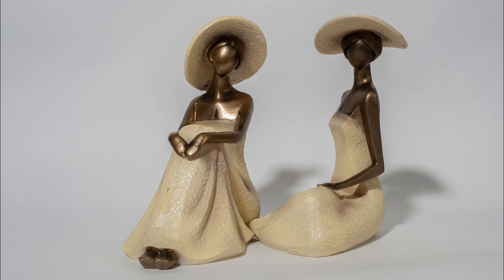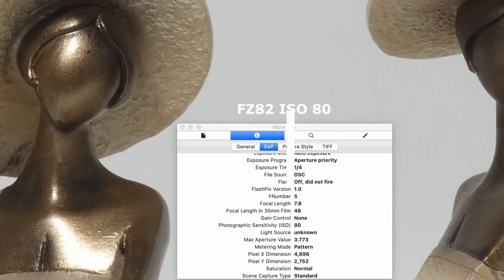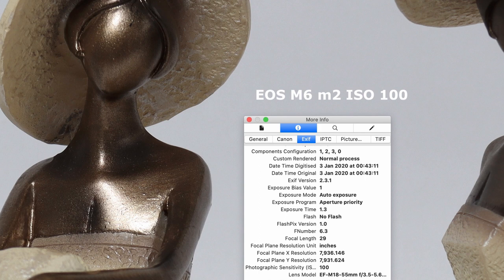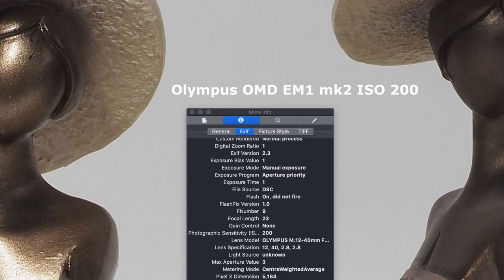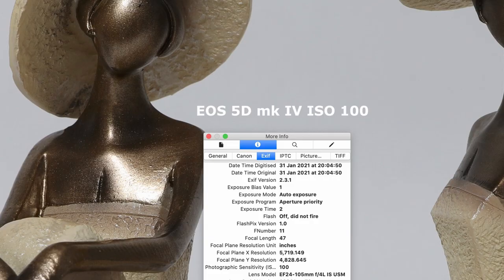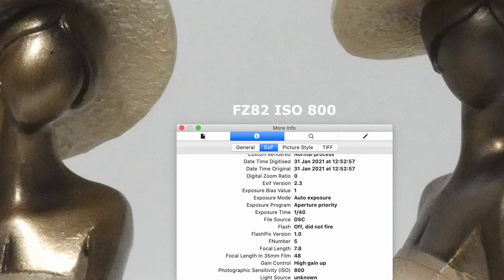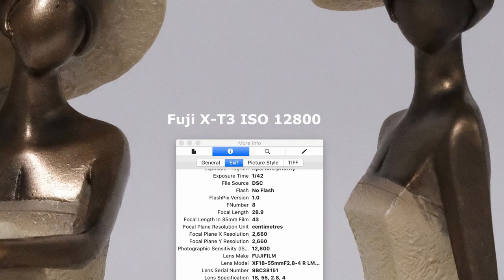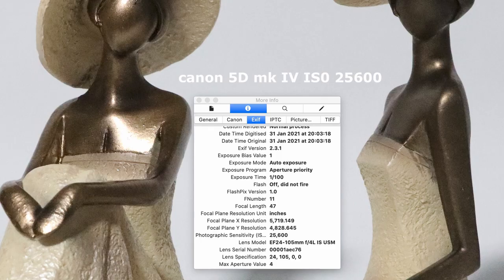Determining Your Cameras Highest ISO Threshold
In this video I discuss and show a method by which you can determine the maximum ISO setting that you can use with your camera and still be able to achieve good image quality. You may want to shoot at high ISO values to allow you to use smaller apertures to get maximum depth of field or you may wish to use faster shutter speeds to stop any subject motion blur.
Once you have established the maximum ISO settings that you are happy to use you can set this value, on most cameras, as the maximum auto ISO.